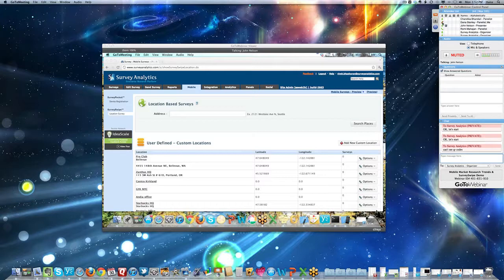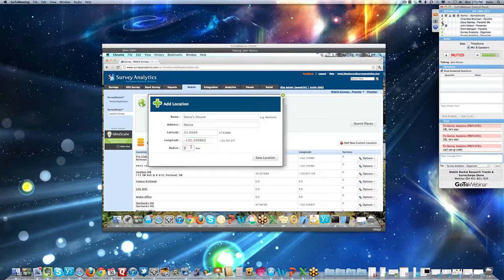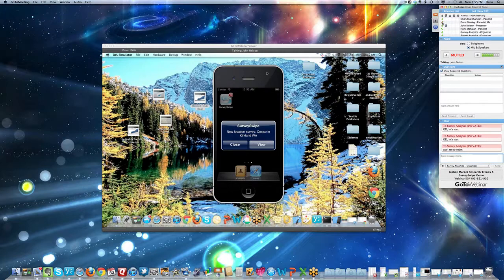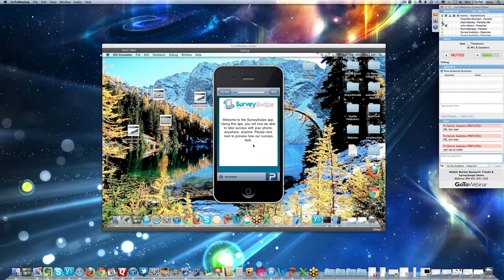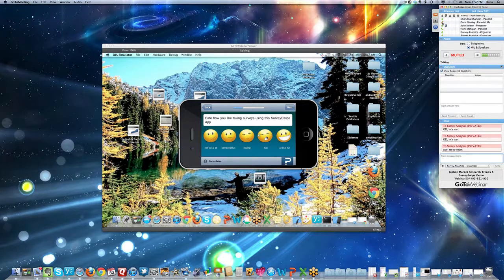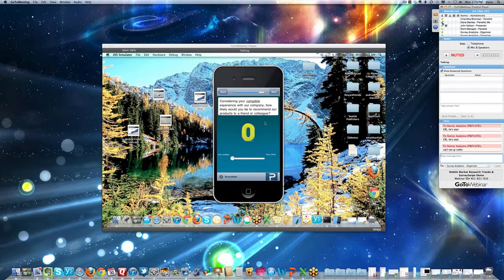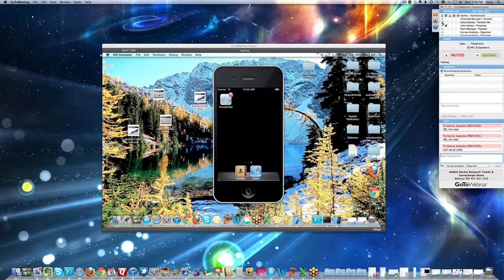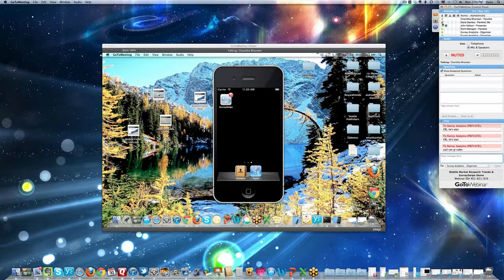69222484001 1437207691001 SurveySwipeQuickDemo